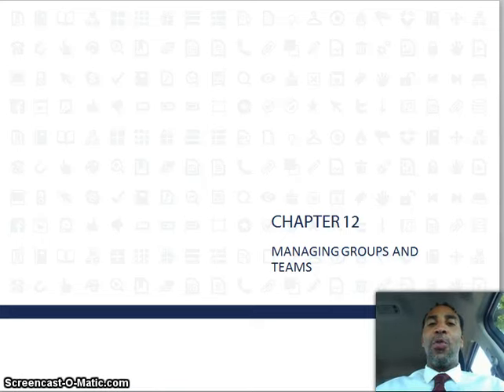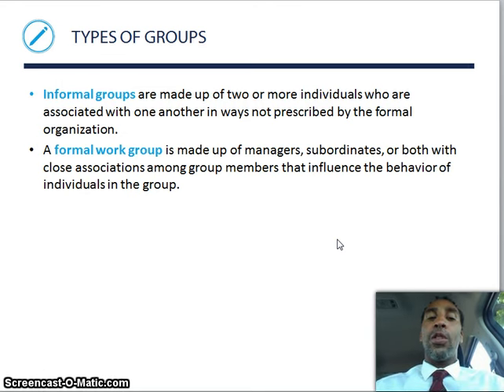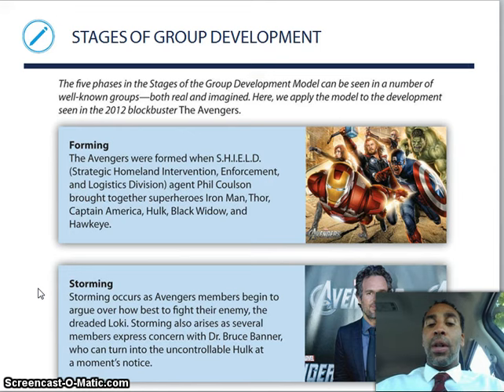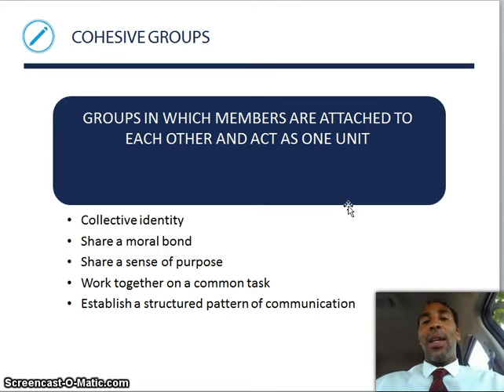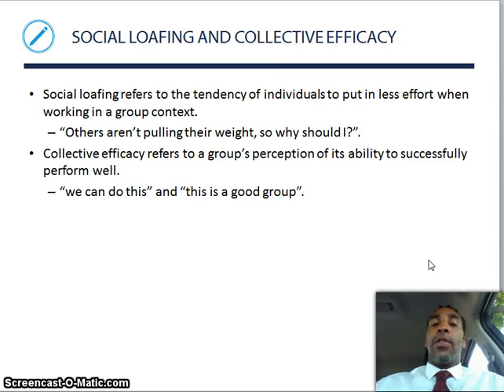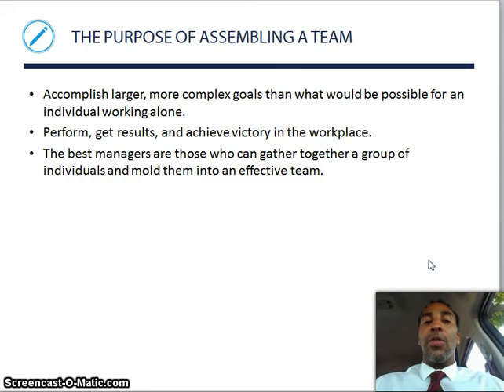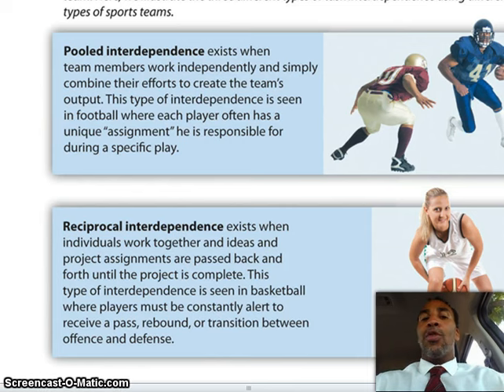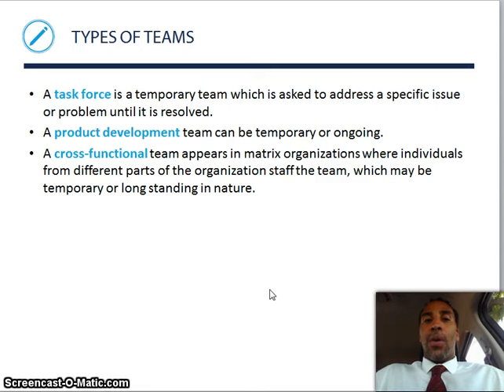Principles of Management Chapter 12 Lecture Part I